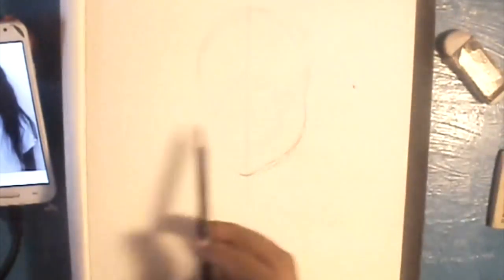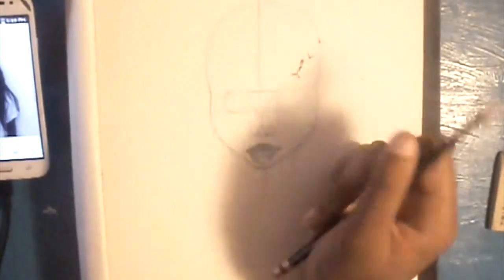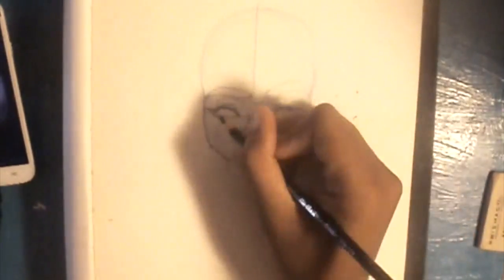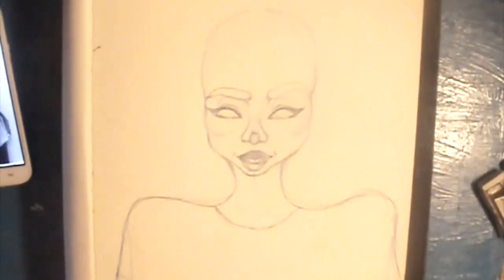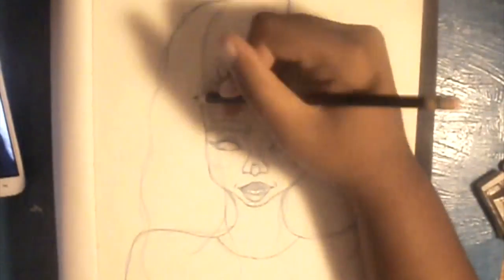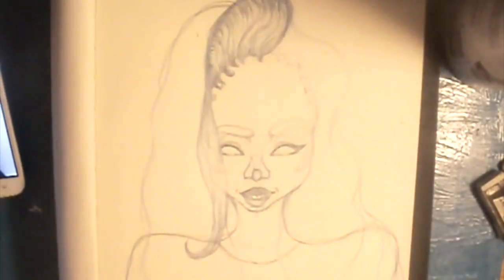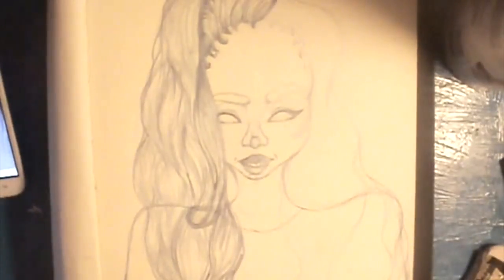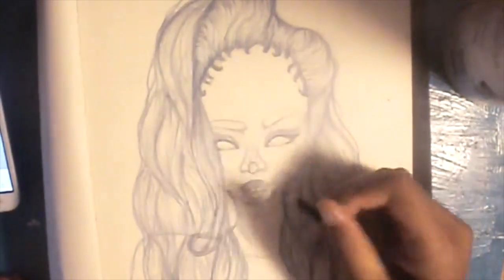How I draw from Reference ! Ft Purp.Alpaca & Obsidian Kerttu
vOpen For Fun 411v

This weeks video is A few reference sketches I did of Purp.alpaca and ObsidianKerttu on instagram

Obsidians Links vvv

Purps Links vvv

My Artistic Weapons:

Target Sketch Brand Sketchbook

Prisma ColErase Pencils

If you made it this far! Question of the day: What other 'How I" videos do you wanna see?